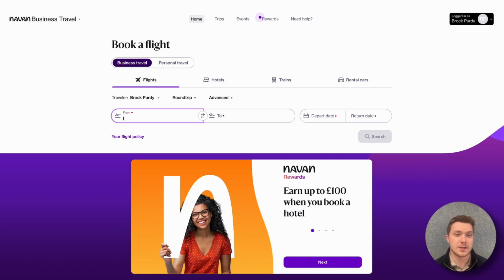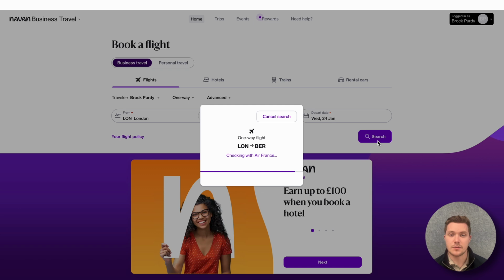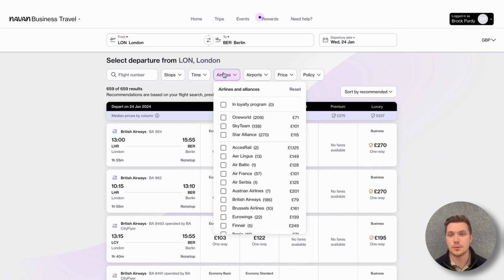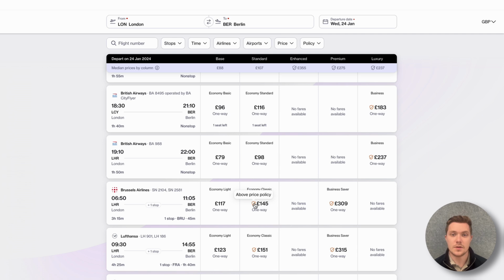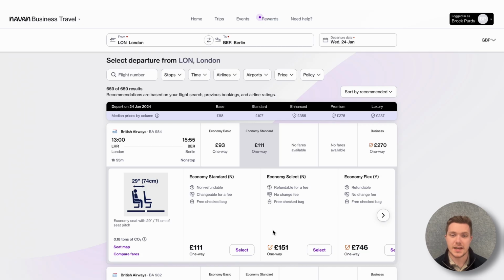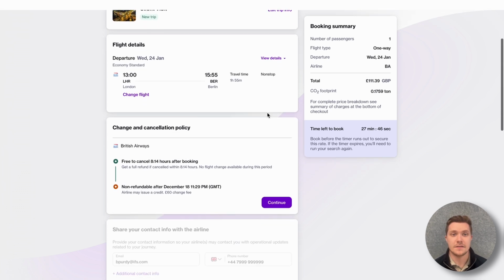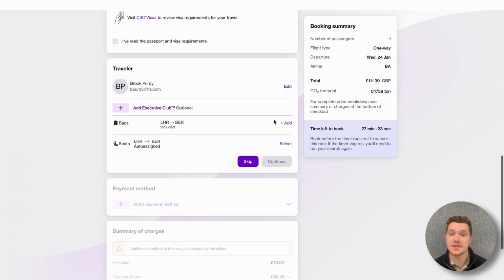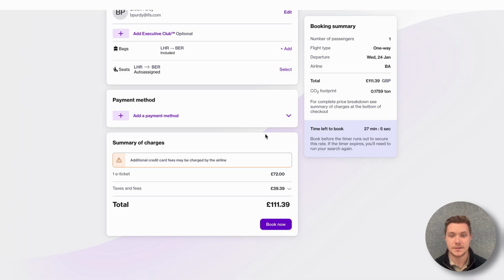How to book a flight